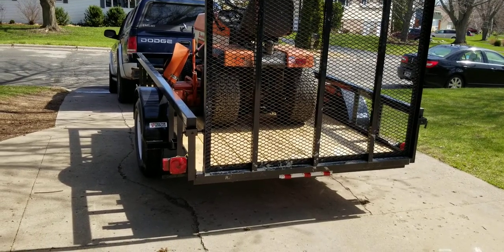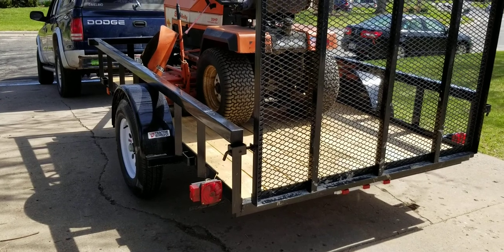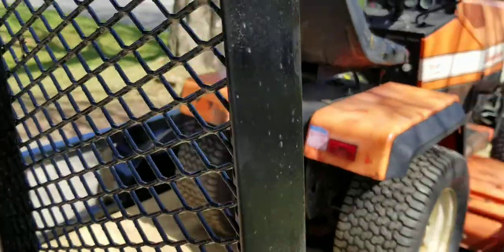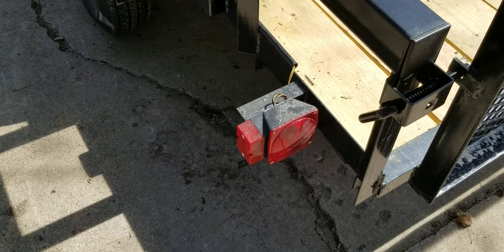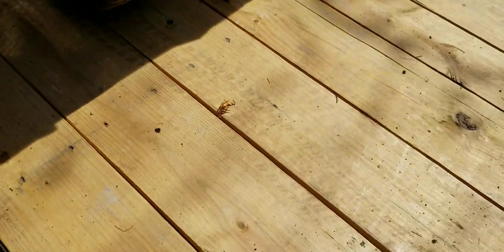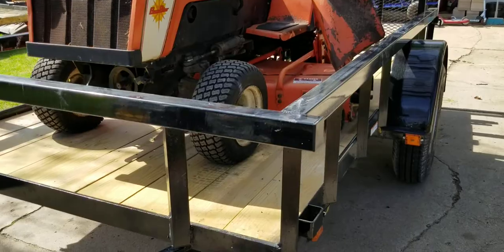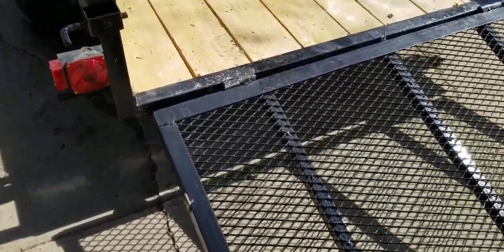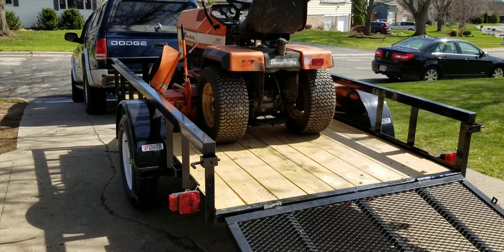5-1/2 X 10 Carry-On Trailer overview from Tractor Supply Co